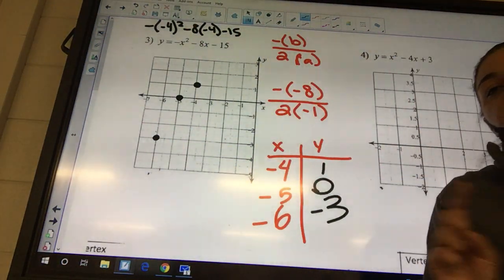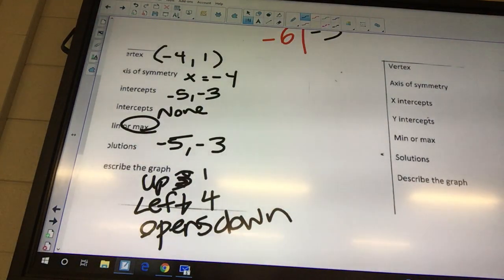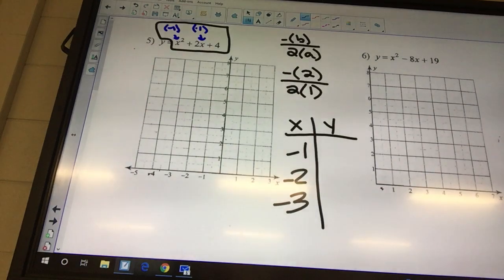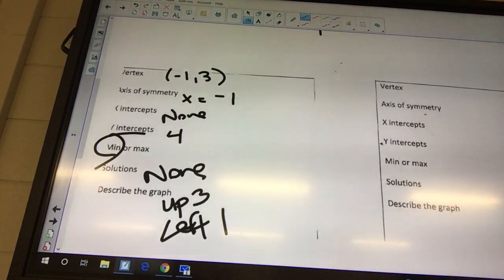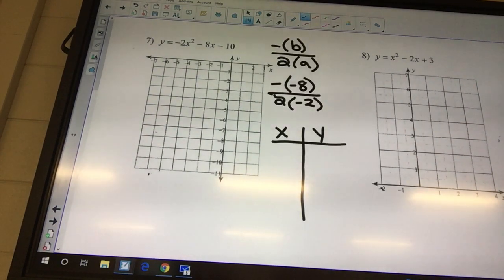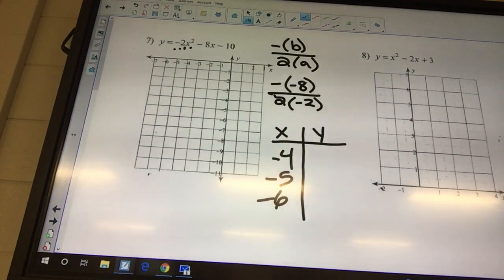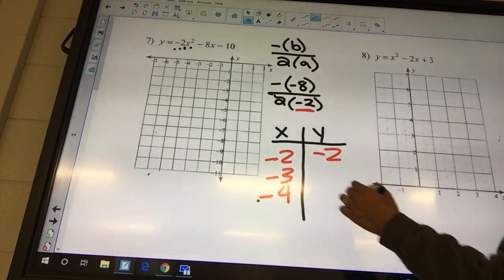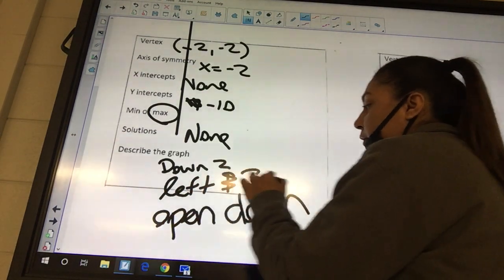Period 3,6,7 standard form day 2